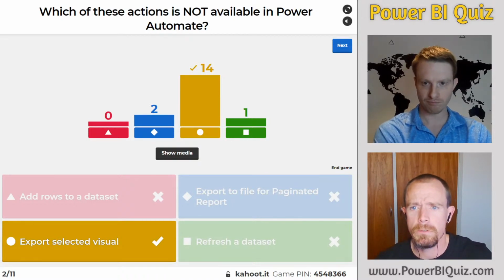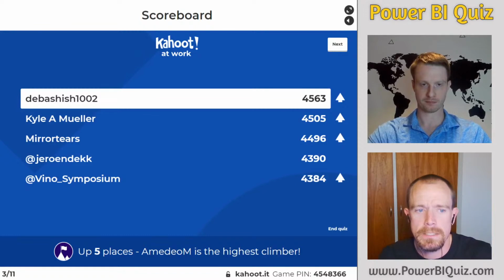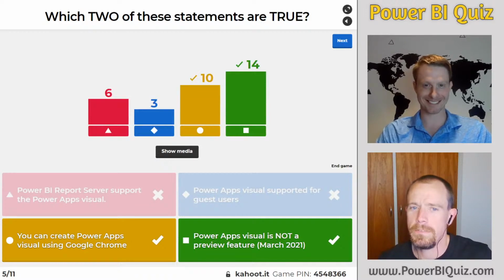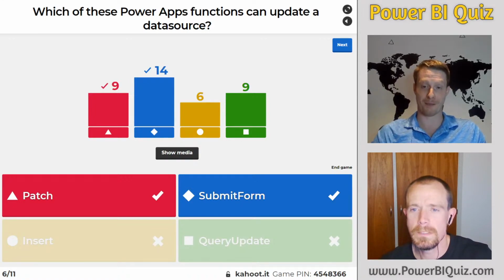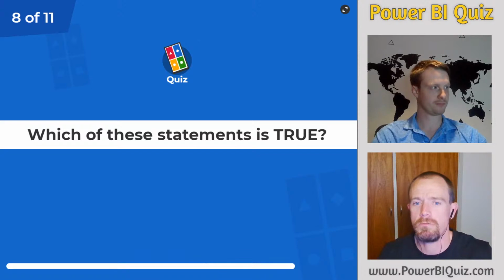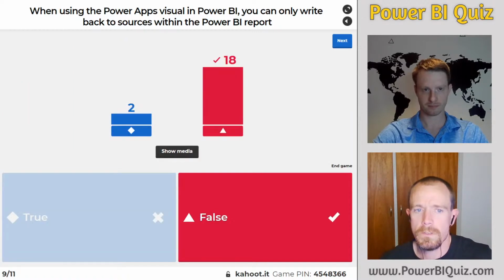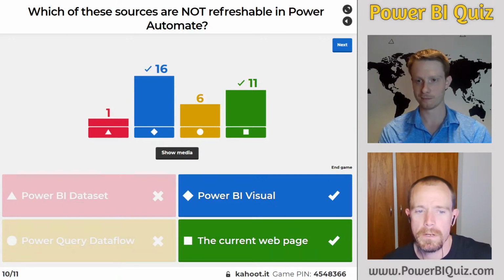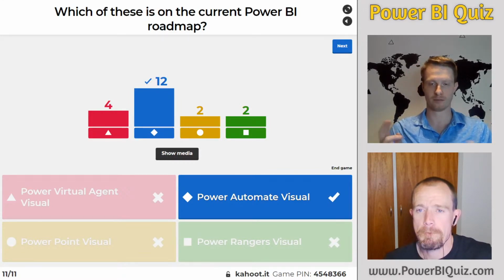Power BI Quiz with Steve Campbell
Get ready for the Power BI Quiz where we will have Steve Campbell as our guest on the show. This is your chance to prove your knowledge of Power BI and maybe win one of the prizes!

The topic of this quiz is: Using Power Apps and Power Automate with Power BI

Agenda for the show:
 • Presentation of Steve and today's topic
 • Introduction to Kahoot and the prizes
 • Kahoot Quiz including explanation of the answers
 • Announcing the winner!

Totally around 40 minutes.